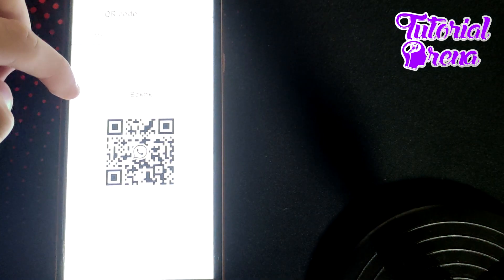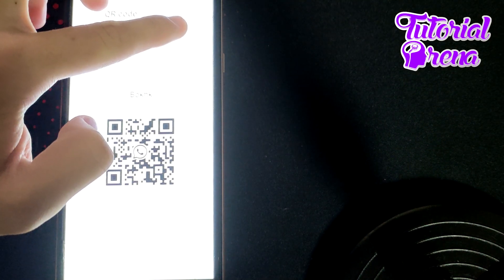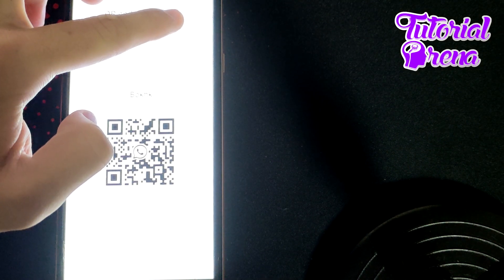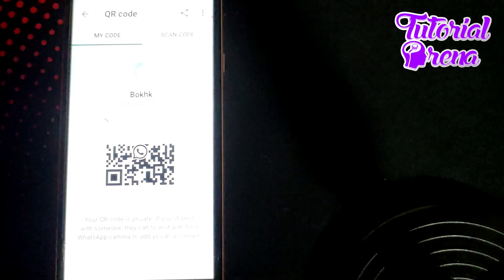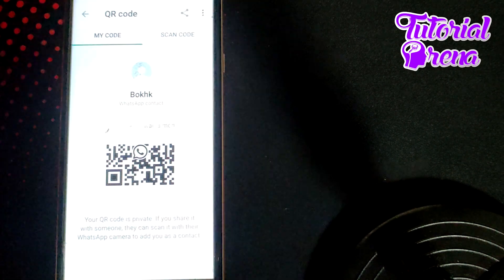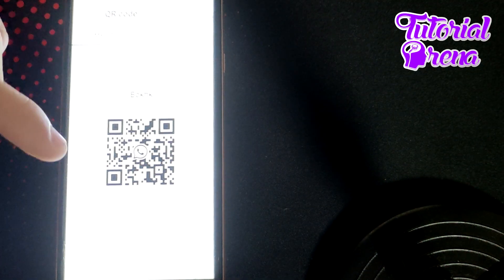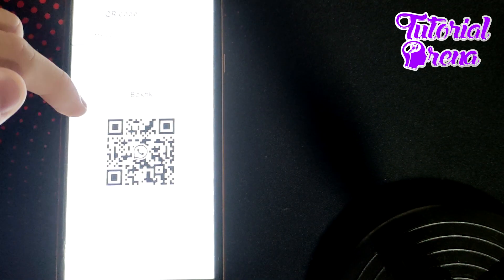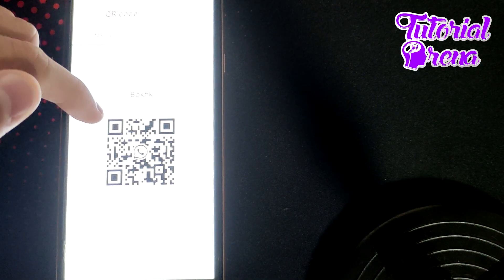How to share whatsapp QR code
Hey Everyone, Welcome to Tutorial Arena! In this video, I'm going to Show you how to share whatsapp qr code.